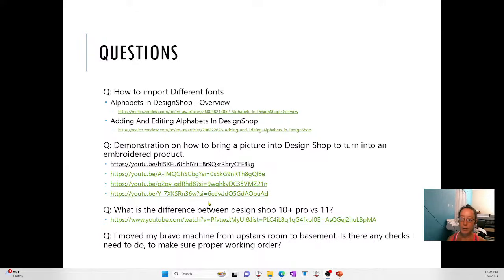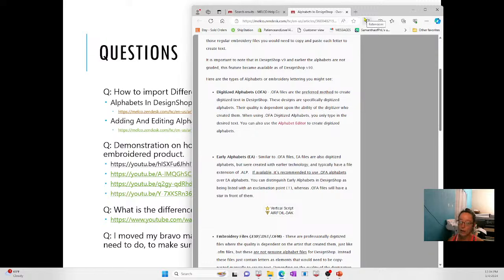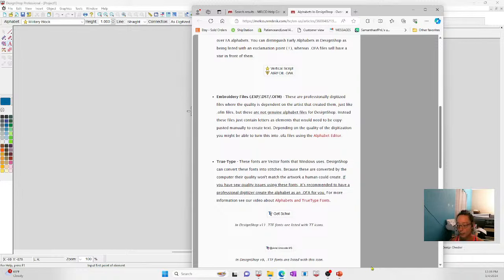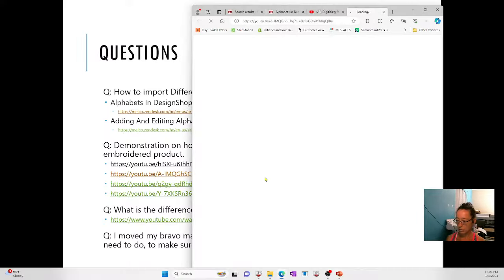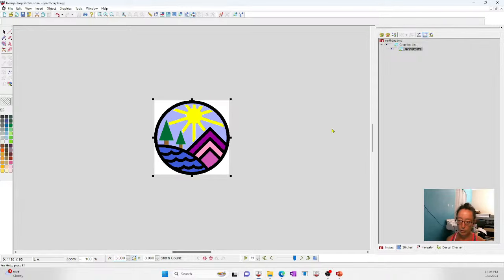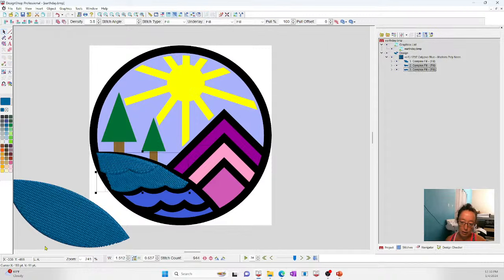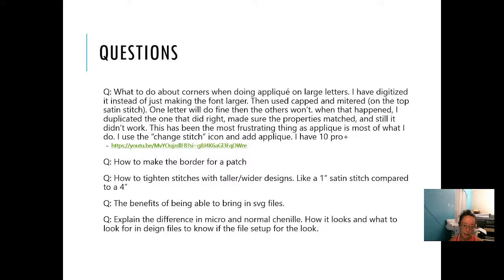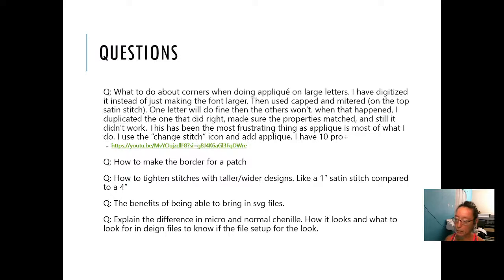DesignShop Talk 1/4/2024